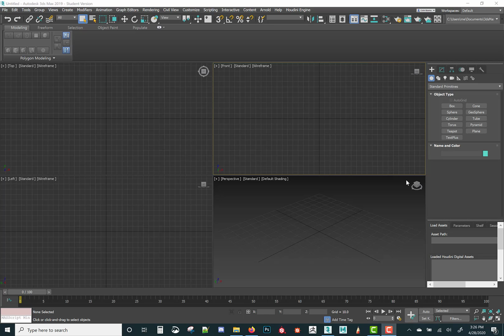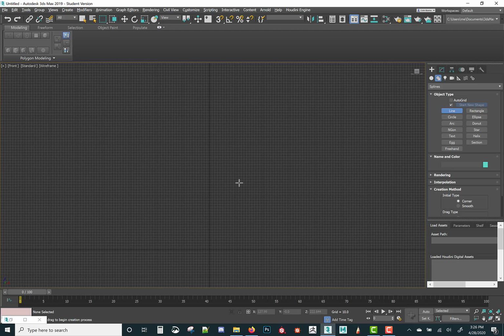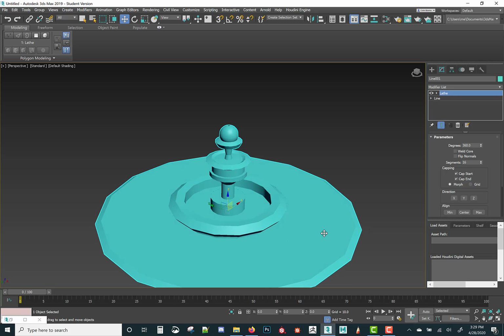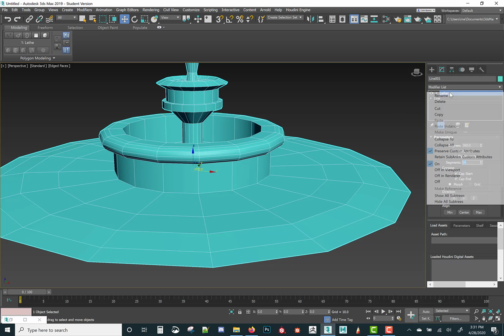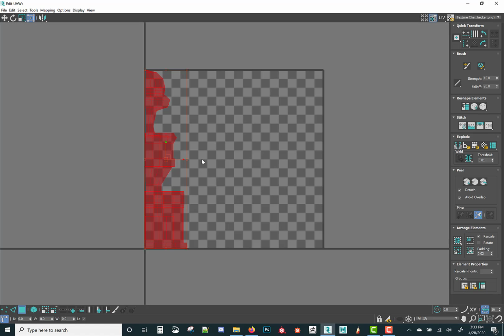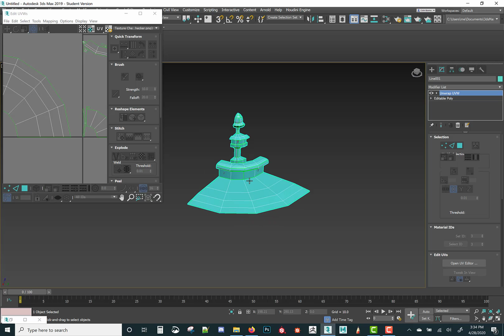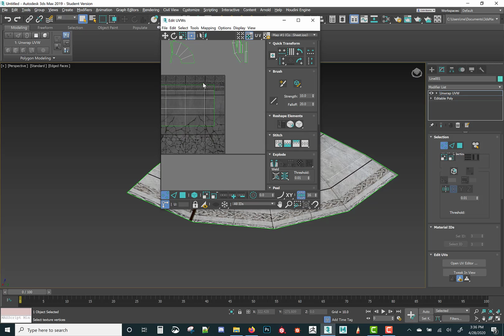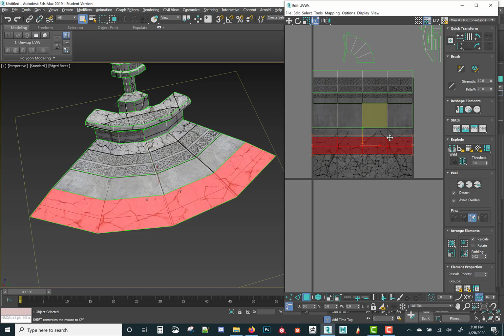trimsheets 4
built a fountain to play around...